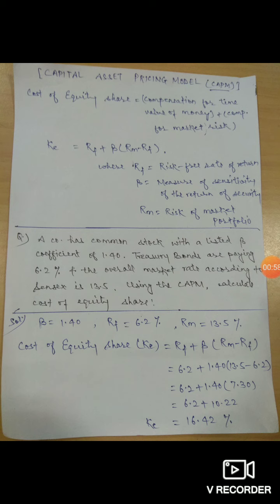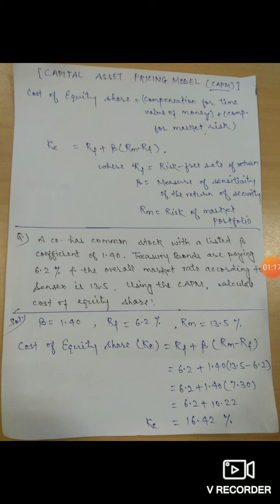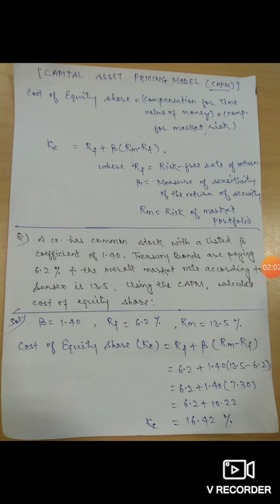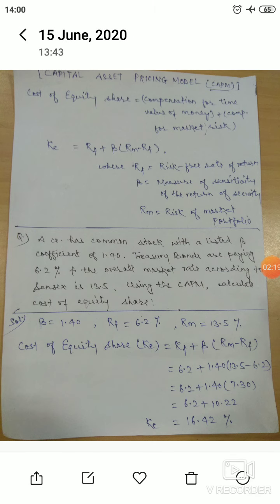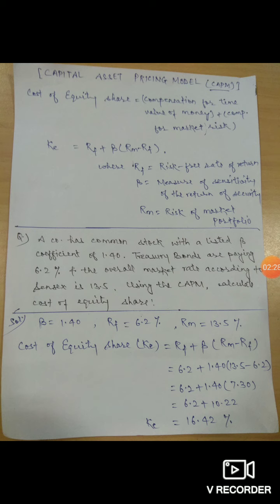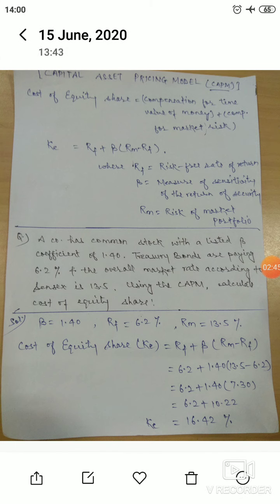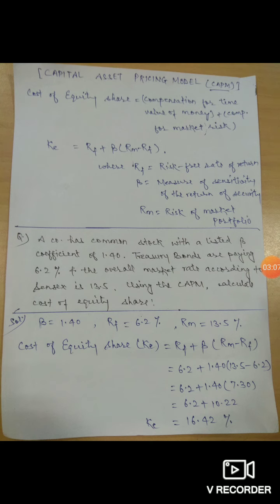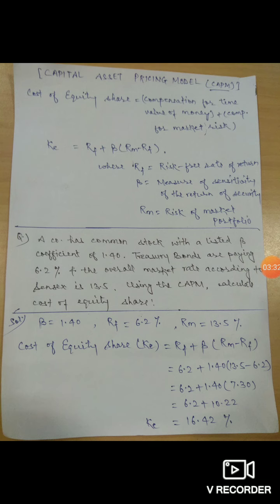15 June 2020